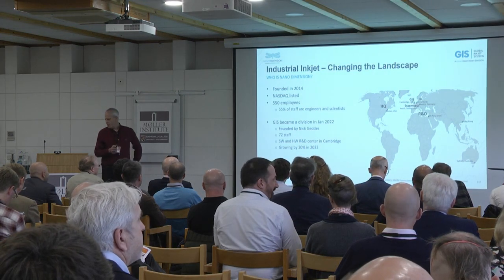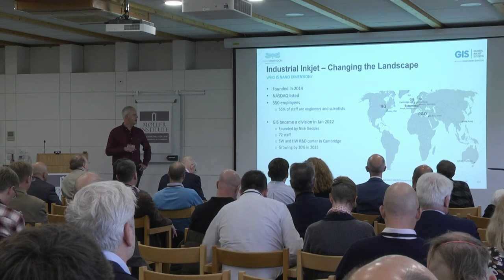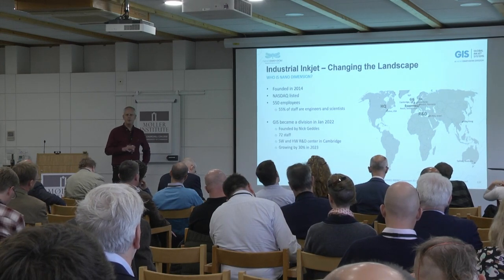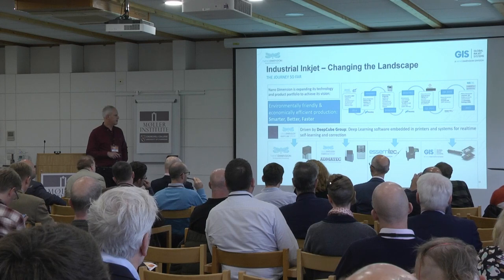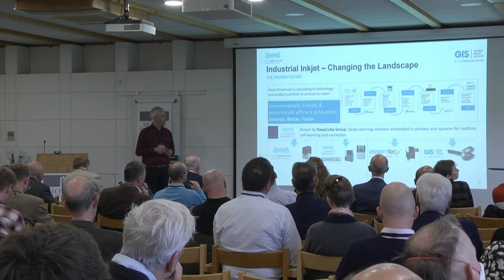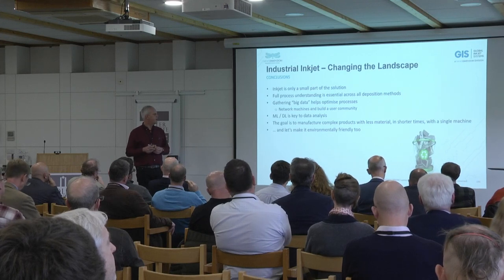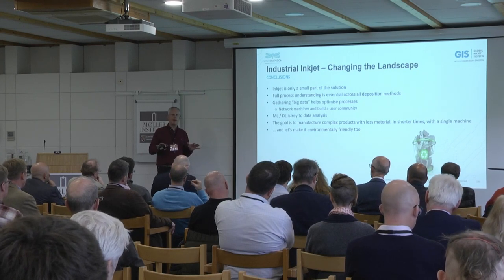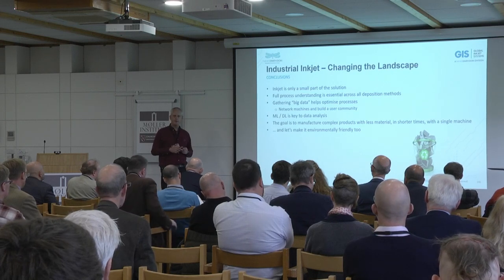Industrial Inkjet – Changing the Landscape of Traditional Manufacturing Processes - Steve Williamson